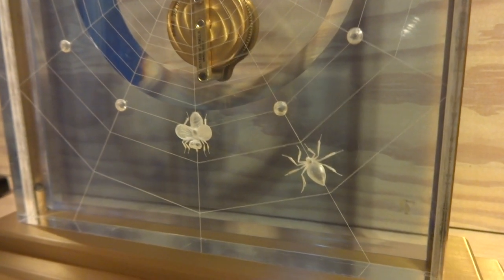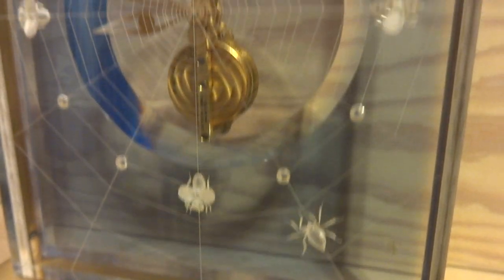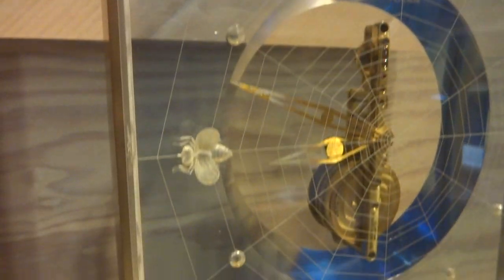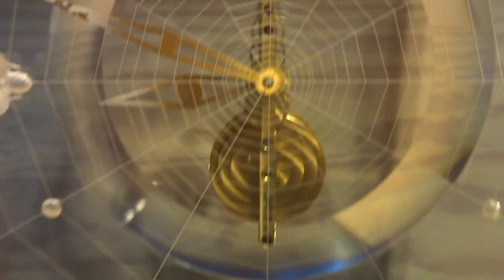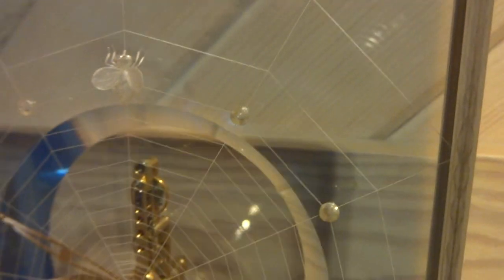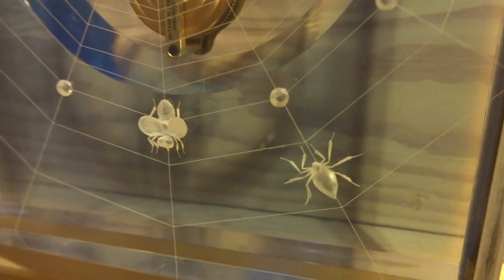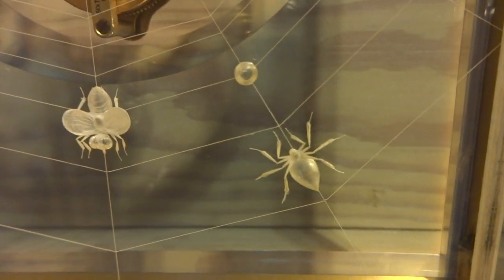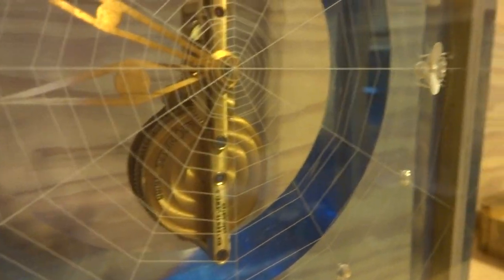Vintage Jaeger LeCoultre black widow spider web clock